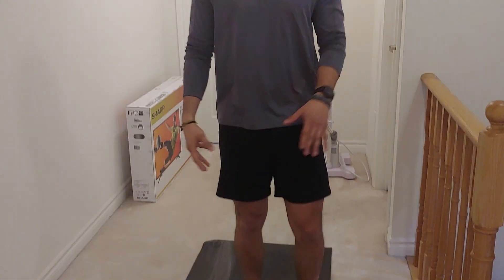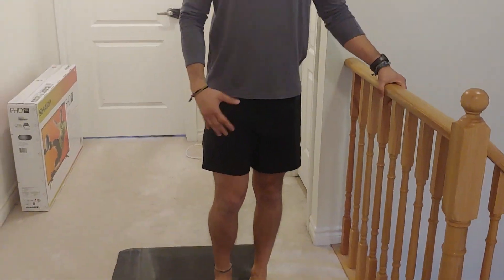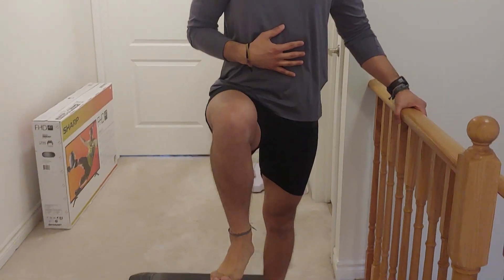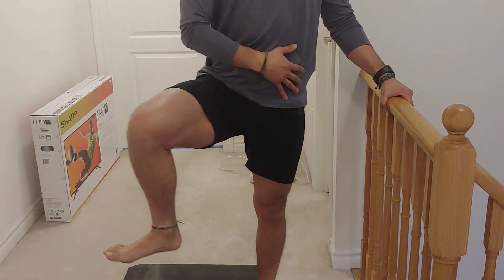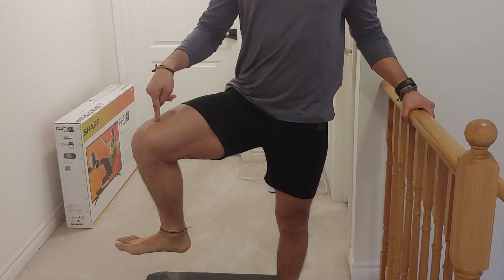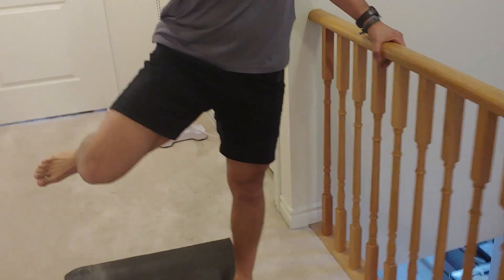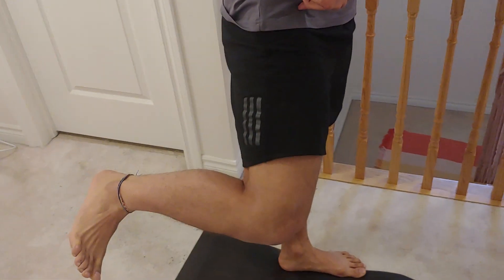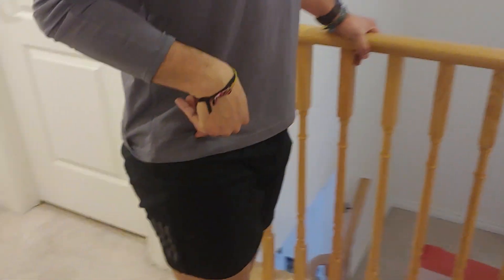Hip Controlled Articular Rotation (CAR)